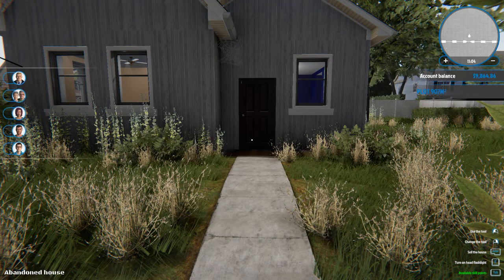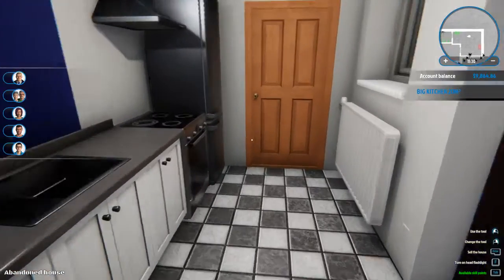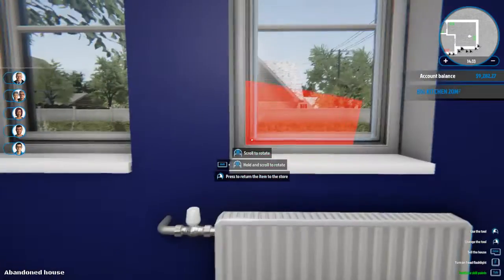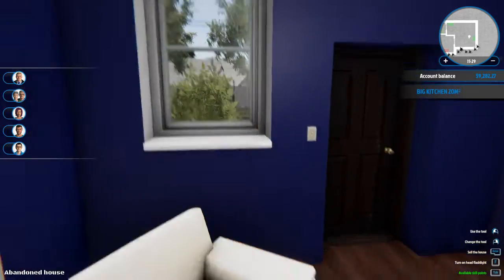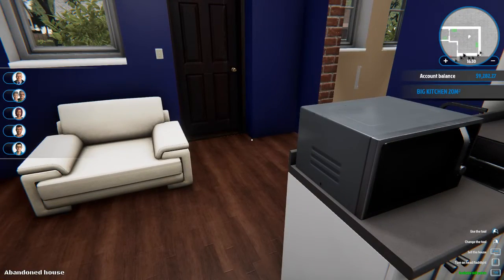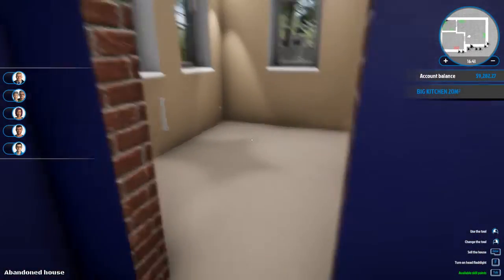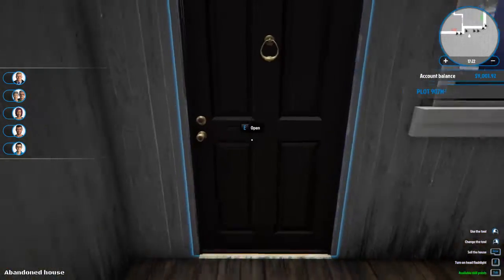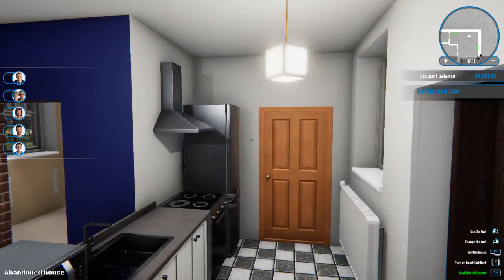House flipper - Decorating the living room - First House